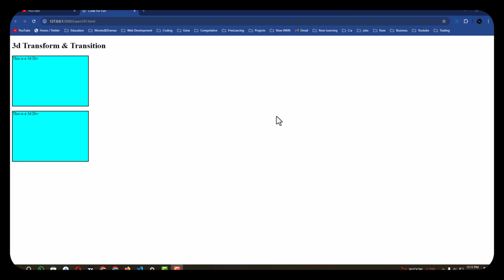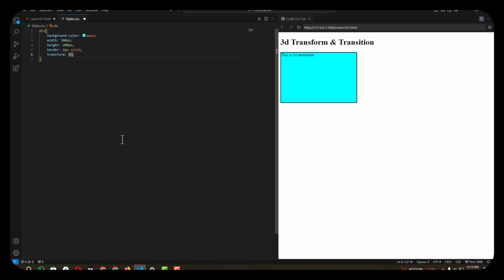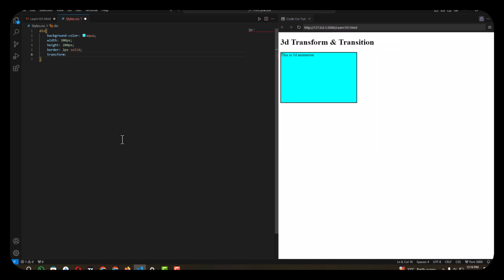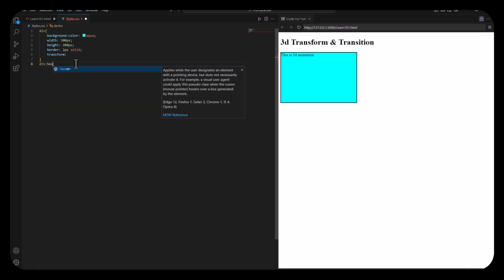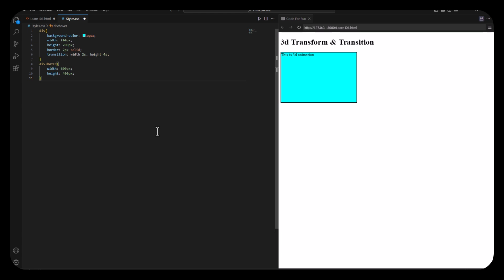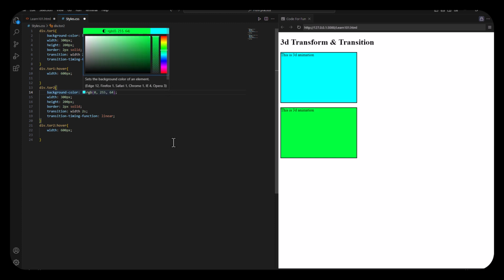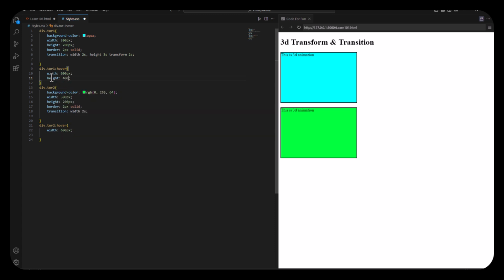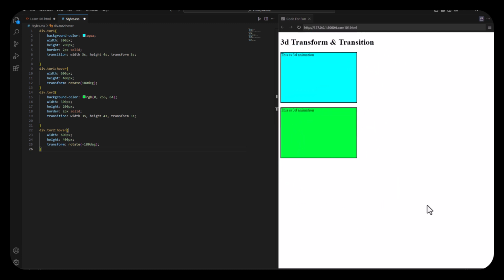3d Transform & Transition Effect | Css Animation Effects | Web development|Tutorials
Enhance your design projects with our Tutorial 3D Transform & Transition Effect. This comprehensive tutorial will guide you through creating stunning visual effects that will captivate your audience and elevate your work to the next level.

Timestamps
00:00:00 intro
00:02:00 Transform
00:08:00 Transition
00:10:00 Final